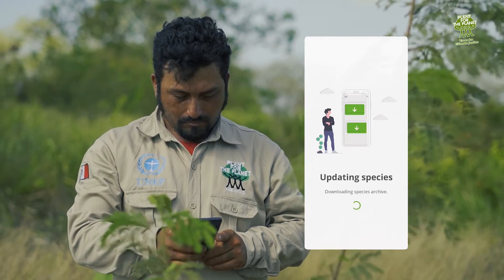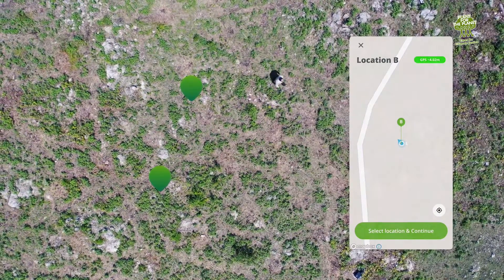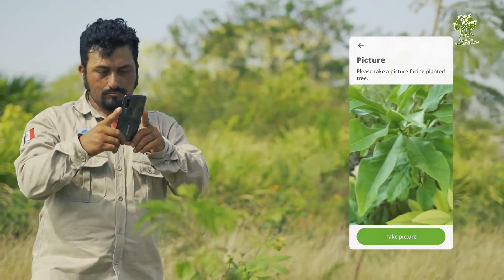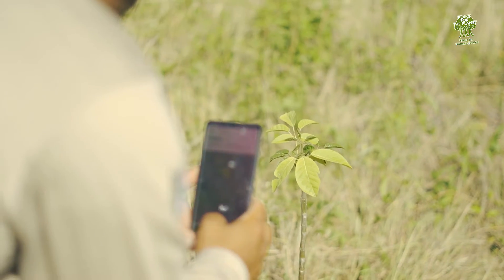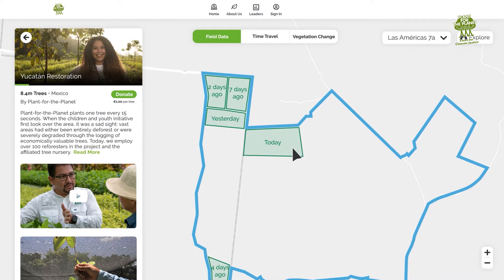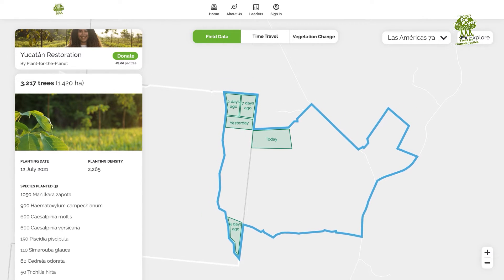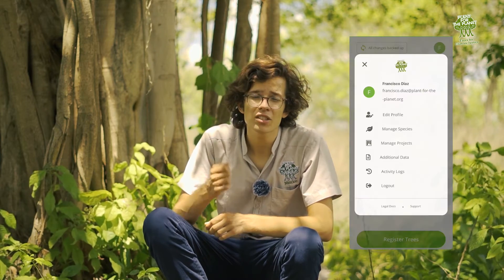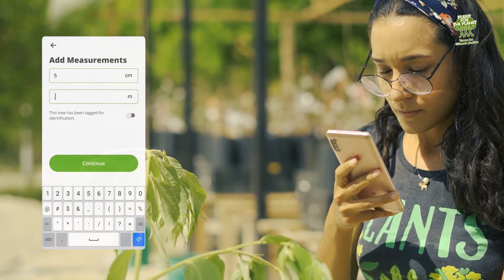TreeMapper.App: How to keep track of millions of planted trees?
The TreeMapper.app from Plant-for-the-Planet is a quantum leap for the monitoring of millions of trees: for organizations that want to restore deforested areas, but also for donors who can "watch" their donated trees grow from their sofa. But how does the app work? Here is the explanation by Plant-for-the-Planet founder Felix Finkbeiner...